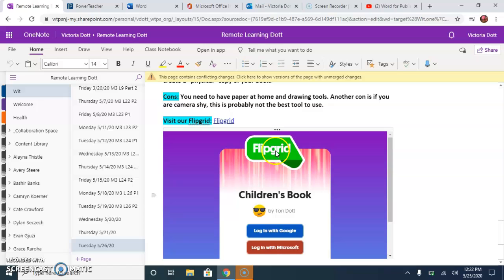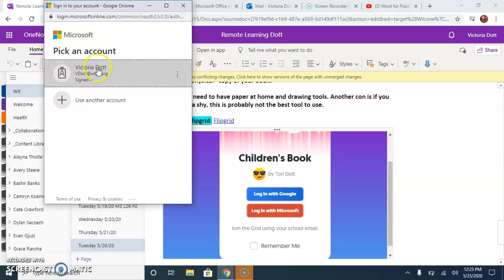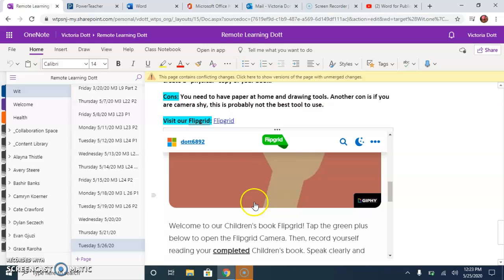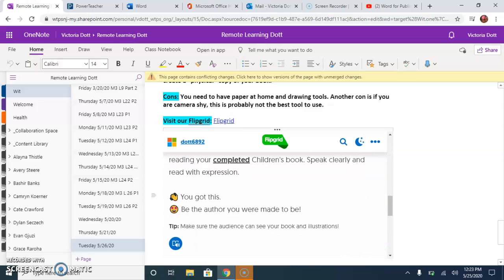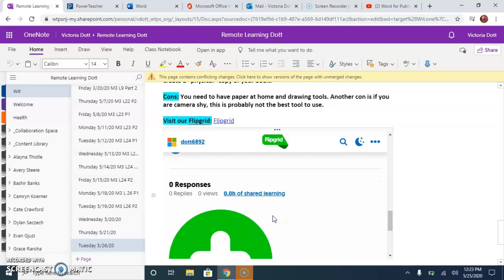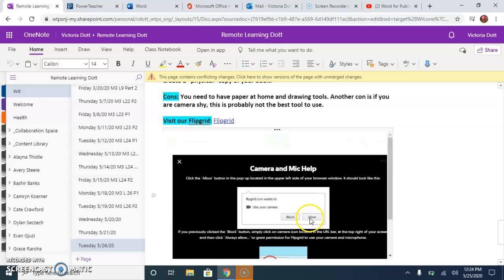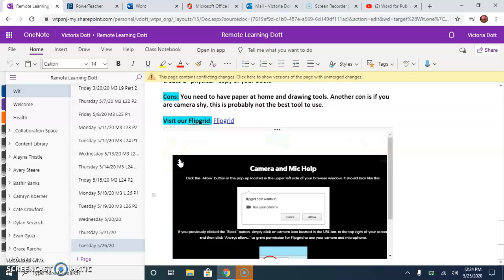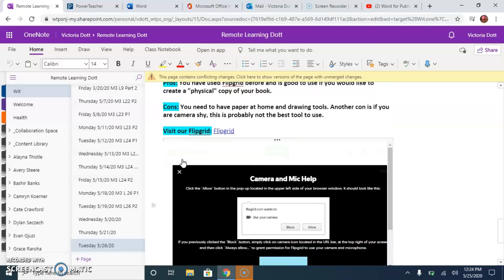Flipgrid for publishing